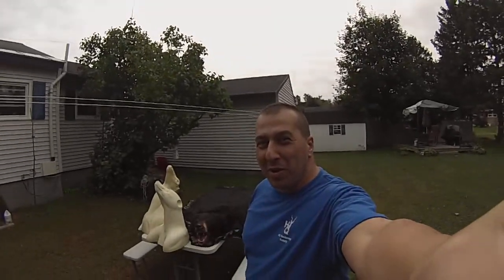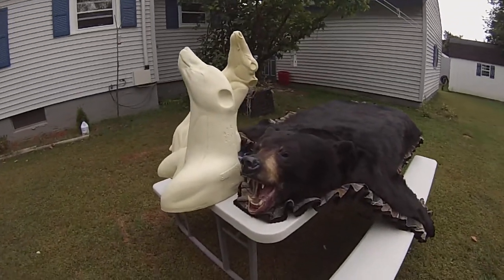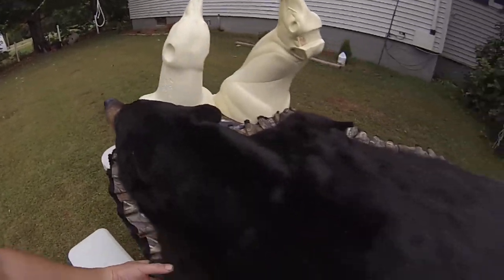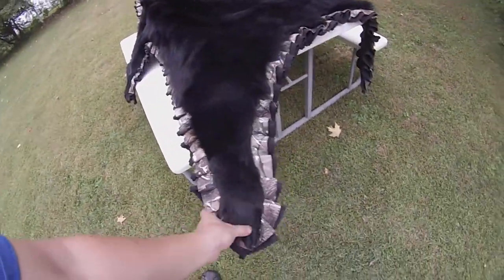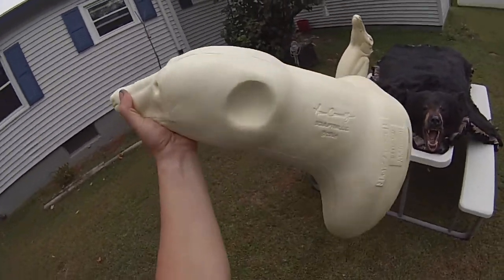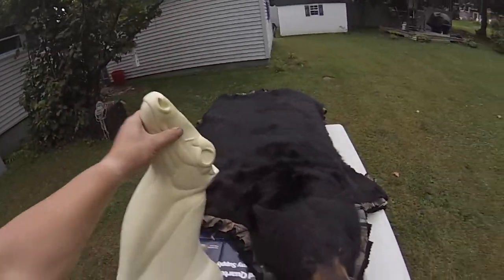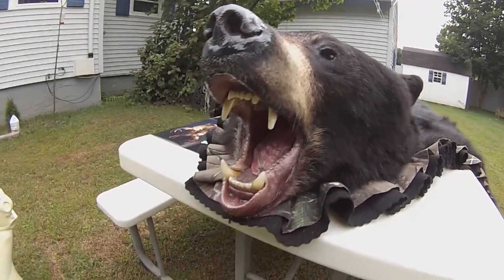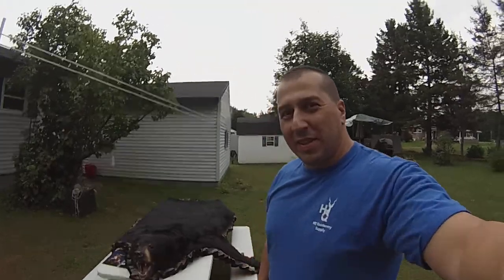HQ TAXIDERMY SUPPLY HUGE ALBERTA BEAR!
SHOWING OFF MY NEWEST MOUNT!  RUGGED BY ROBINS NEST ANIMAL RUGS, AIRVILLE PA!   AWESOME JOB, AND I LOVE HQ SUPPLY FORMS!